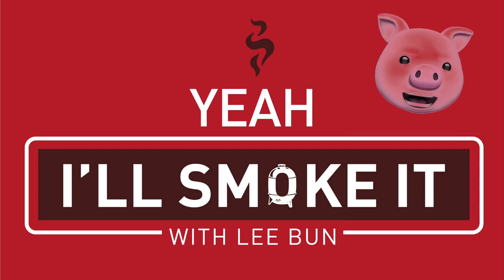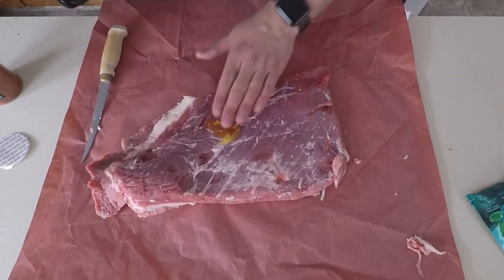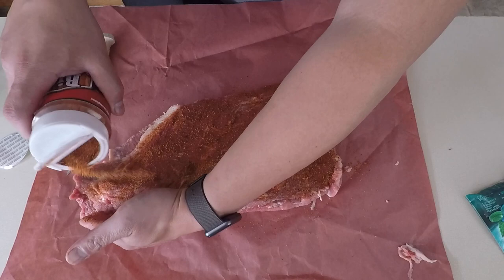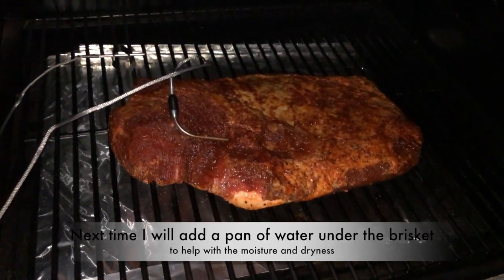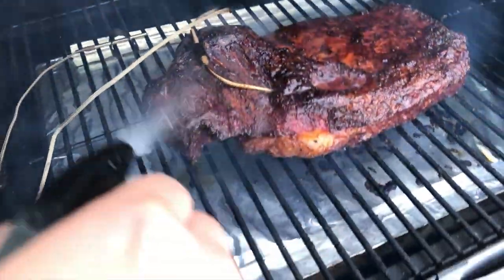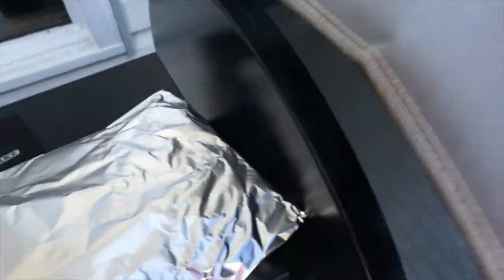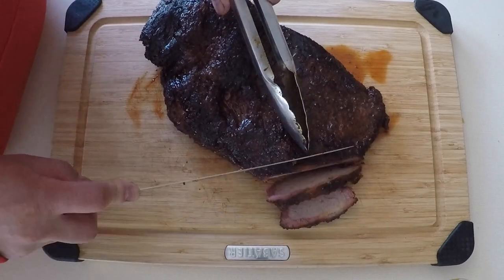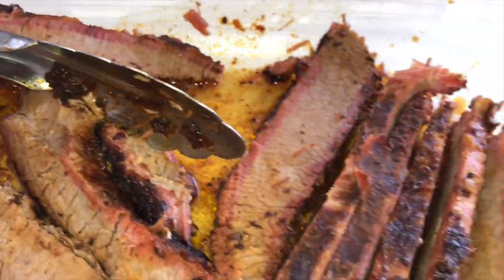Brisket Flat Traeger Pro 22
I think this brisket could have come out a tad juicier... all part of the learning process. Next time I will add a pal of water directly under the brisket.

5lb Brisket flat
Traeger set to 225.
0300 place brisket in smoker
0745 sprayed with AJ (apple juice). Also added pal of water.
0900 sprayed with AJ
1000 sprayed with AJ
1000 turned the traeger temp to 250 degree.
1055 Foiled at 175 degrees
1147 Done IT 202